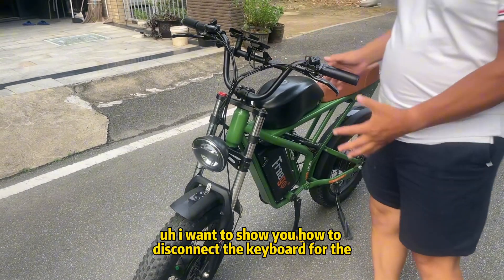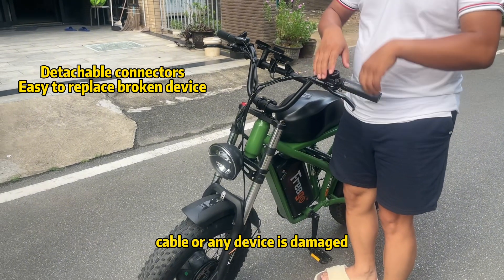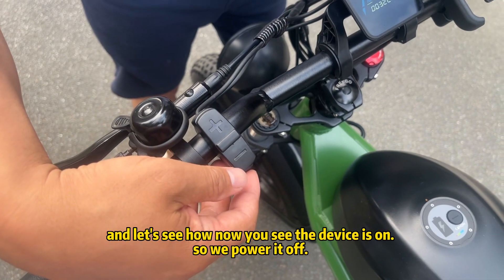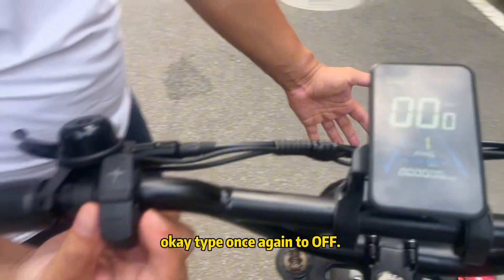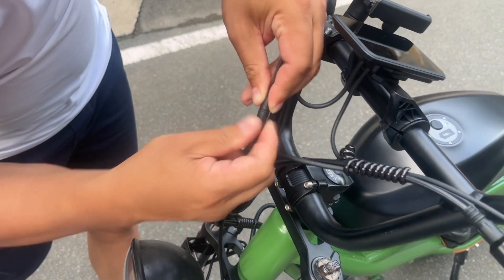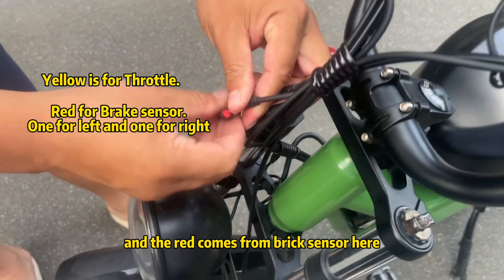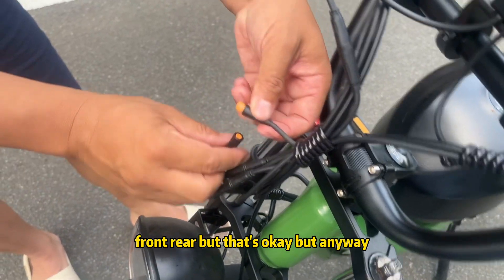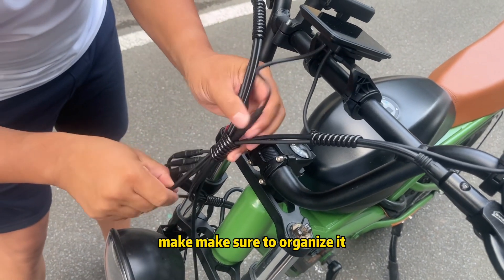About Detachable Cables on Freego e-Bikes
There are so many connectors on Electric Bikes. Why? What is the purpose?

In this video, you will find out their real purpose
It is awesome!!! Go watch it. It will help you…